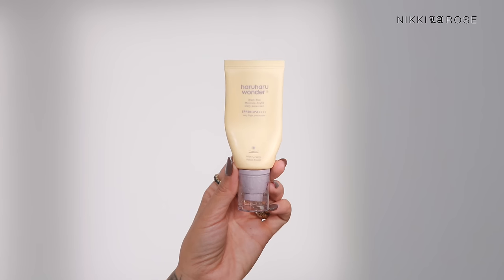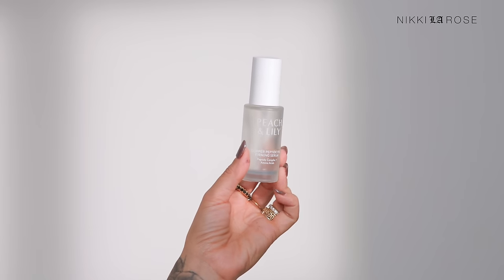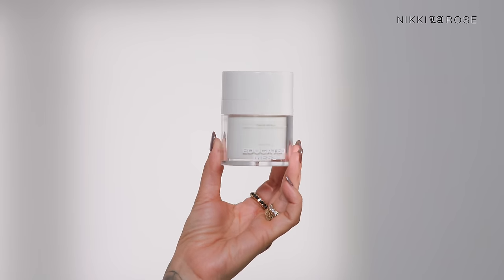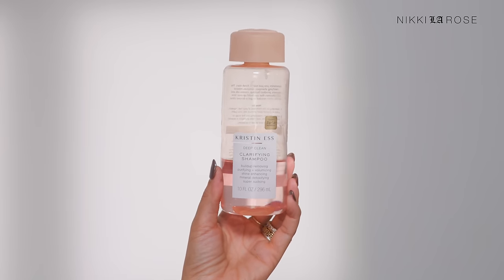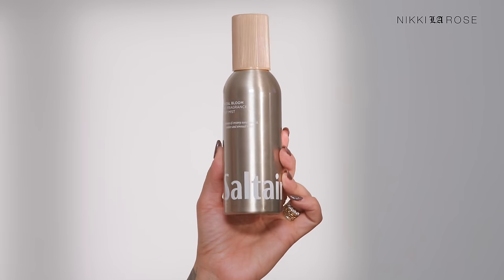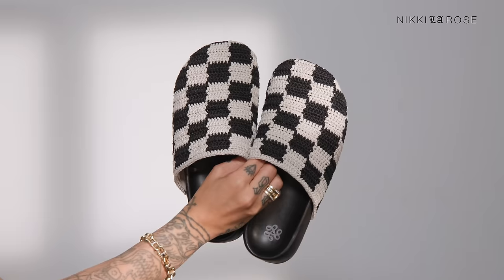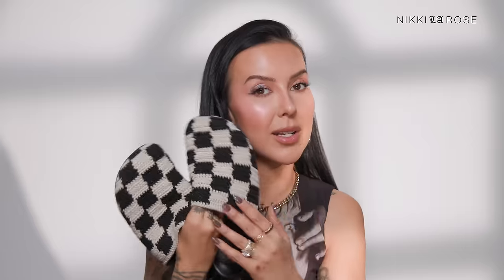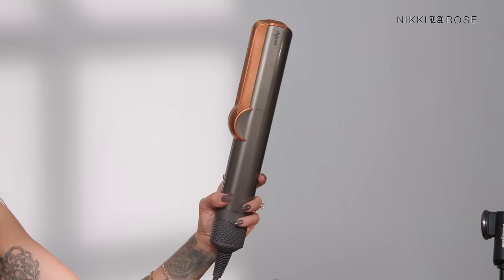All My Current Favorites!!!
LINKS to everything mentioned are below ⬇️
HaruHaru wonder
Cleansing oil
Cleansing gel
Naturium body butter
Kristen ess clarifying shampoo
Saltair body spray
Recess magnesium drink
Target athletic sets
Red top
Red bottoms
Black top
Black bottom
Target fleece jackets
Dyson air-straight
Two more products I FORGOT to mention in this video and I’m so sad because they were on my list of favorites but I forgot because both were out of sight and in my purse!🤦🏻‍♀️
Ravie beauty lipstick in lily
LYS lip balm in hot chocolate
Now let’s be friends!
FUN STUFF DOWN HERE 🥳⬇️
You can now shop my BK Beauty Pro Artist Series brush set!!!